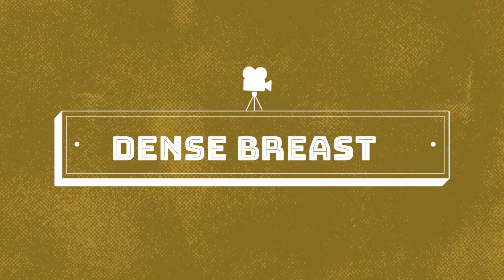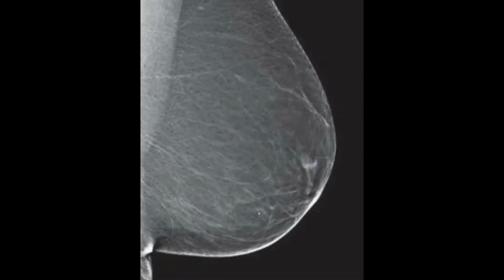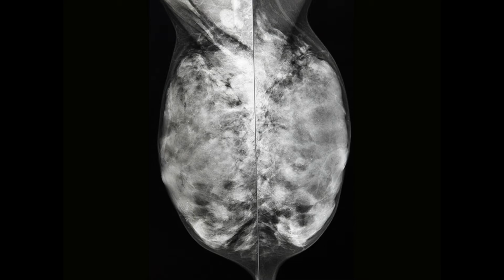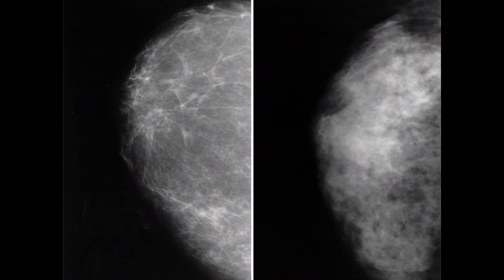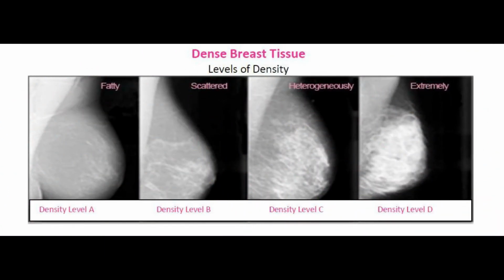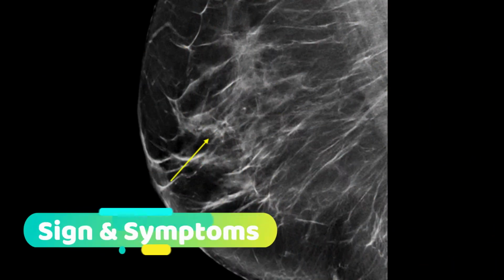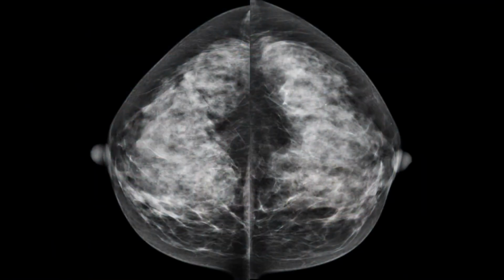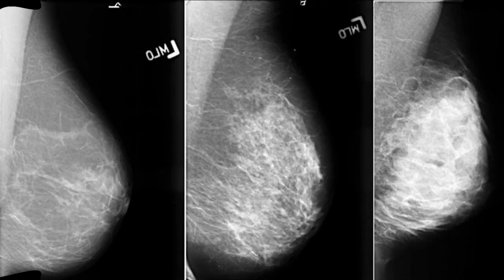How to prevent Breast Cancer ♋️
Do you know what type of Breast you have? Which Type of Breasts are susceptible for Breast Cancer?